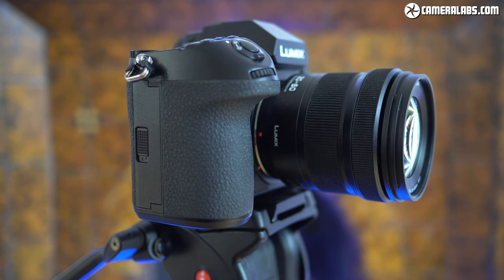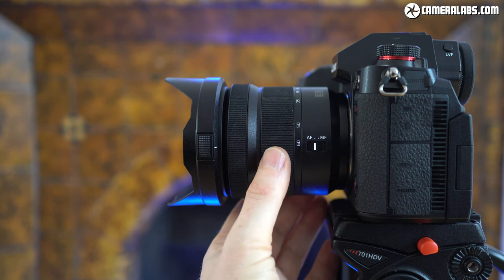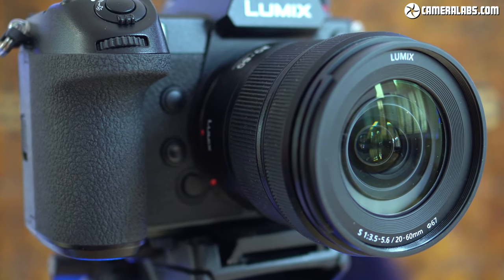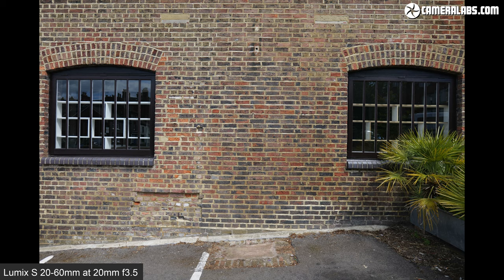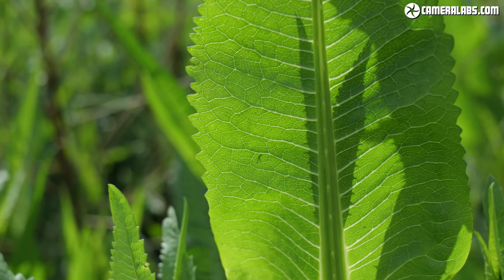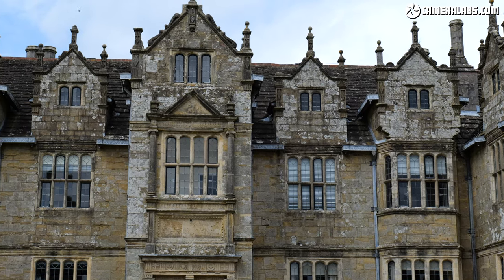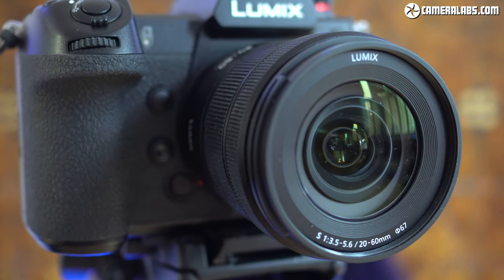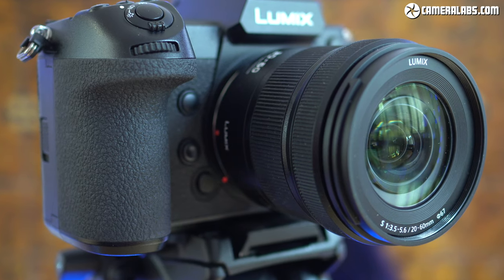Panasonic Lumix S 20-60mm review - my PERFECT zoom range!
Why the Lumix S 20-60mm becomes my favourite general lens for L-mount!
Check the Lumix S 20-60mm price at B&H